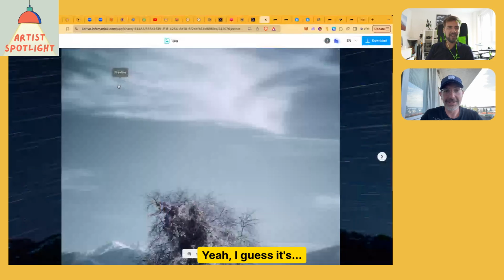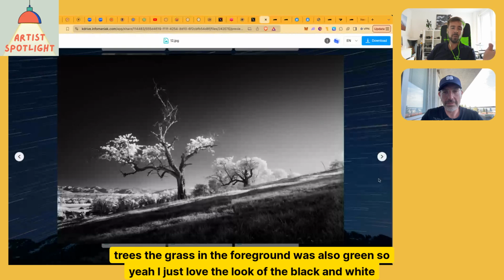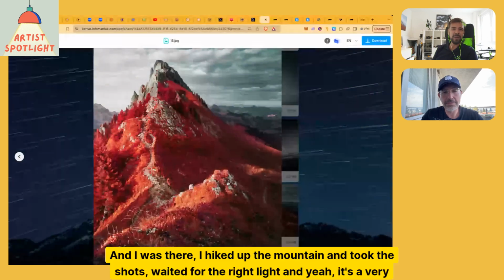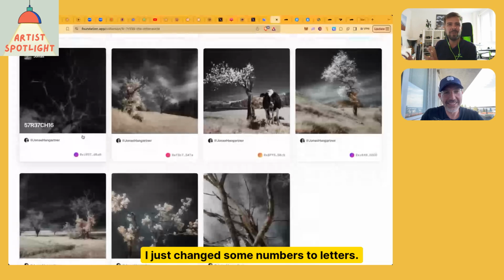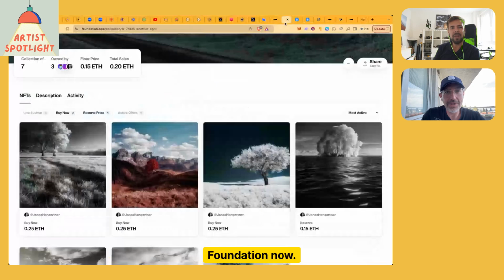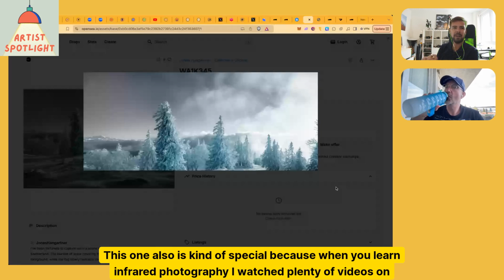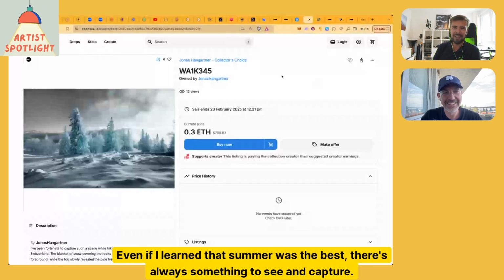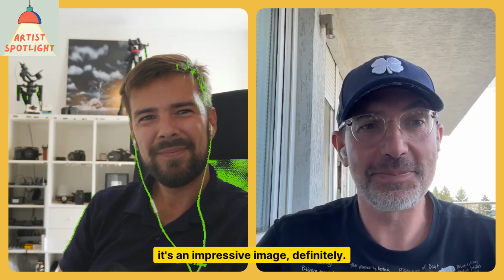"Artist Spotlight" with Jonas Hangartner - and his journey to infrared photography and NFTs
Summary

In this engaging conversation, Jonas shares his journey into infrared photography, discussing the techniques and inspirations behind his work. He highlights the unique qualities of infrared images, the significance of filters, and the creative process involved in capturing stunning visuals. The discussion also touches on his recent collections, the blending of day and night in photography, and his favorite shots, providing insights into artistic expression and storytelling through images.

Takeaways

- Infrared photography offers a unique perspective on landscapes.
- Black and white infrared creates dramatic contrasts.
- Winter can be an inspiring season for infrared photography.
- Combining day and night images creates timeless visuals.
- Naming photos in a playful way engages viewers.
- NFTs provide a new platform for showcasing art.
- Artistic expression is about capturing emotions and experiences.

Chapters

00:00 Introduction to Jonas and His Art
01:01 Exploring Infrared Photography
05:32 The First Collection and Its Significance
08:05 The Video: A New Dimension in Art
09:55 The Impact of Filters on Photography
12:00 Winter Photography: Finding Inspiration
14:20 Creating Timeless Images: Day and Night
15:42 Favorite Shots and Their Stories
16:21 Future Collections and Closing Thoughts

MY GUEST LINKS:
Jonas's Linktree: